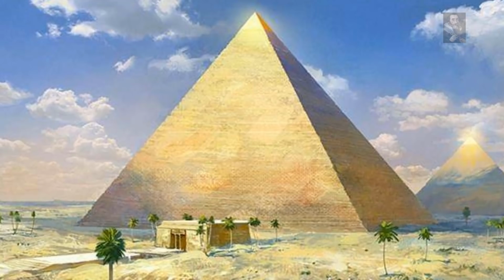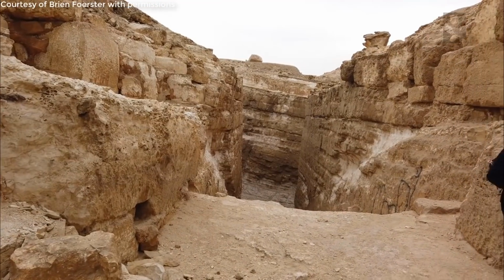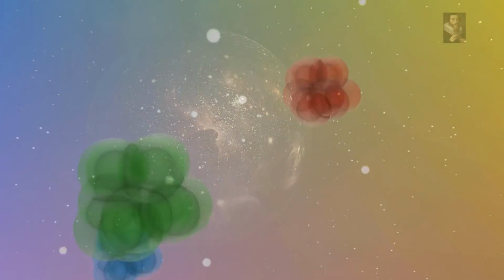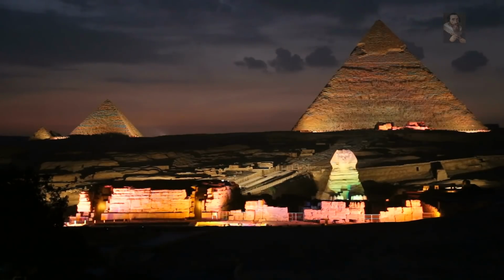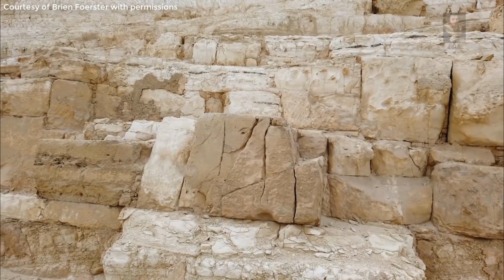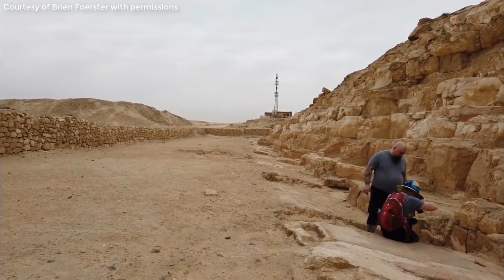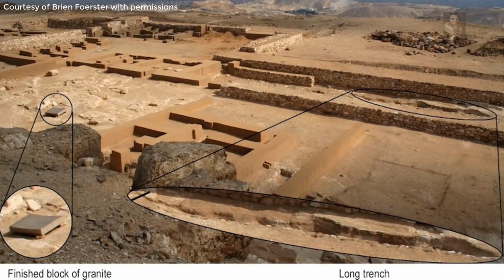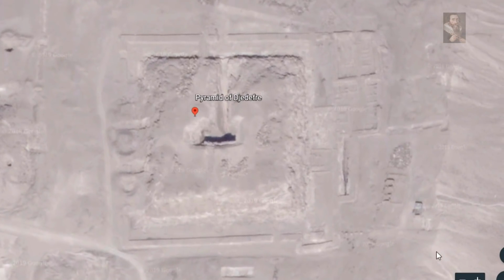The Anomaly of Abu Rawash! The Lost Pyramid!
What happened in Ancient times? What are we missing?

This video presentation is produced editorially, appropriate permissions are granted for the use of in-video materials

Orange, Dreams Electric, at the foot of the Sphinx and Lightning bugs